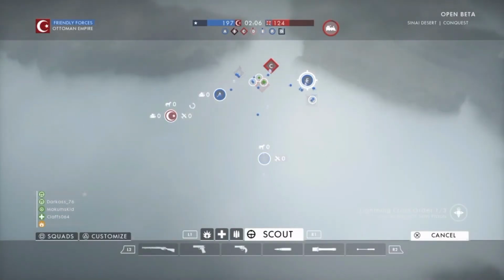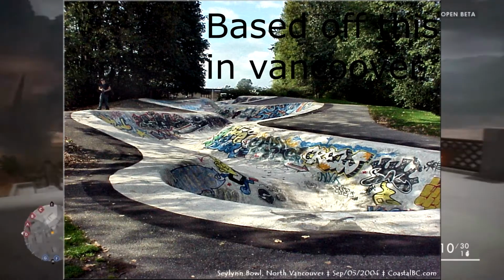Skate 4 Designing|Map Part 2